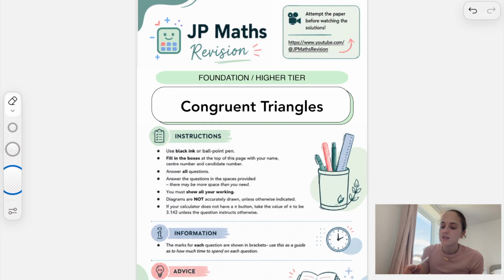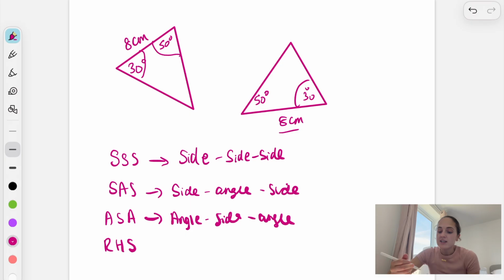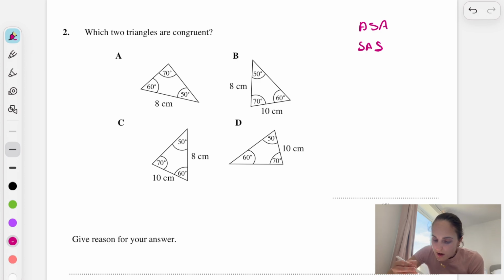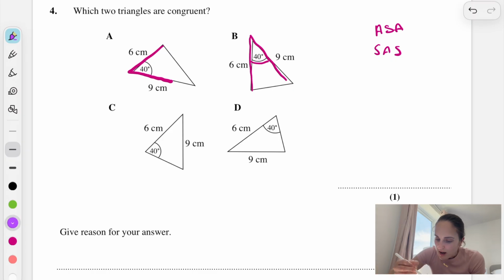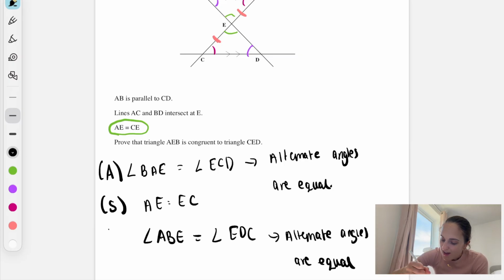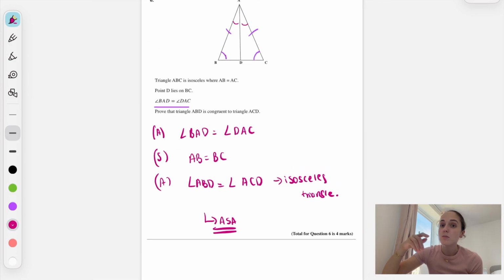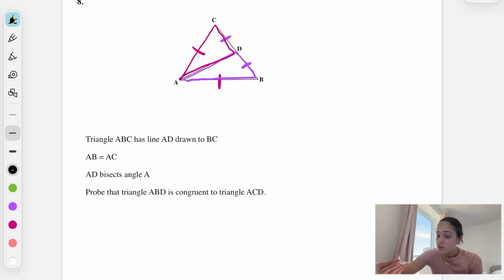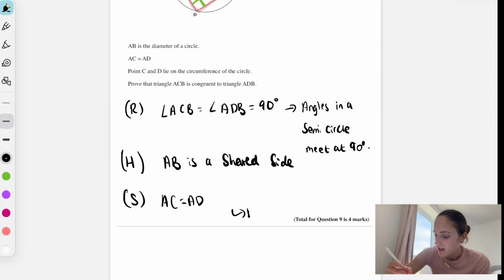GCSE Maths Congruent Triangles | SSS, SAS, ASA & RHS Explained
Need help with congruent triangles in GCSE Maths? In this lesson, I’ll show you exactly how to prove triangles are congruent using the GCSE triangle congruency rules, with clear worked examples and exam-style questions.

Perfect for GCSE Maths students aiming to feel confident with geometry proof questions.

In this lesson, we cover:
✔ What congruent triangles are
✔ The difference between congruent and similar triangles
✔ SSS (Side-Side-Side)
✔ SAS (Side-Angle-Side)
✔ ASA (Angle-Side-Angle)
✔ How to prove triangles are congruent in exam questions

🎯 More free GCSE Maths revision resources:
Worksheets, video tutorials, predicted papers, exam practice, and revision help.

👋 I’m Jordan, a qualified maths teacher creating step-by-step GCSE Maths revision videos to help students improve confidence and grades.